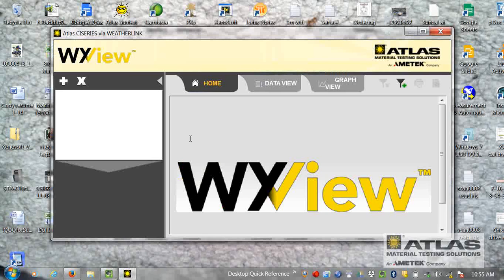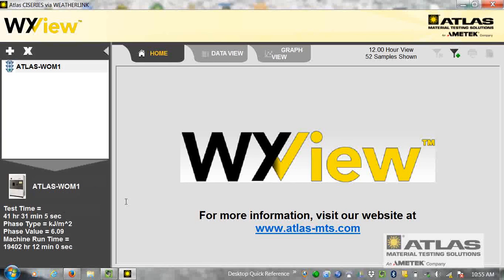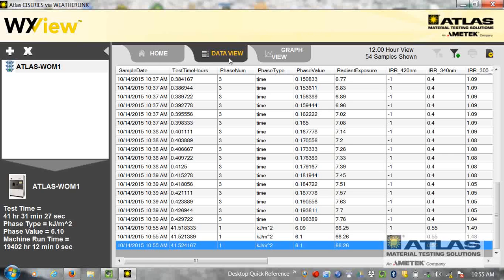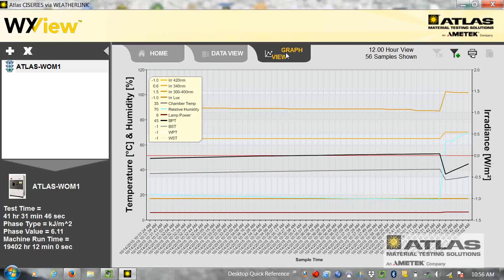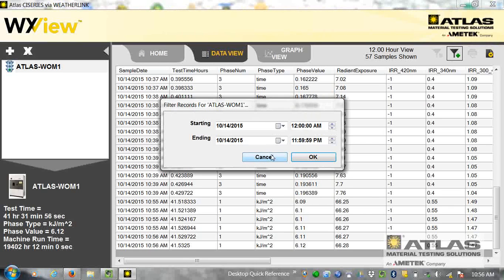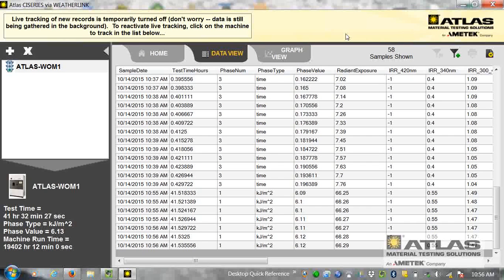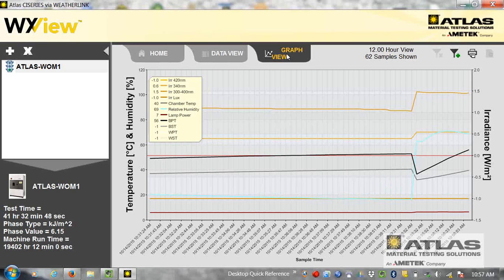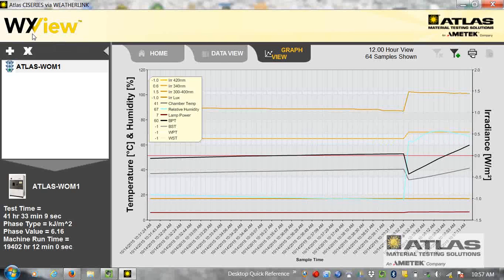Atlas DCS Remote Data Collection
This Video Shows you how to use the WXView software for data collection on a Atlas Weather-ometer.